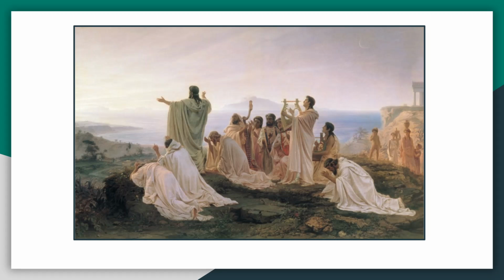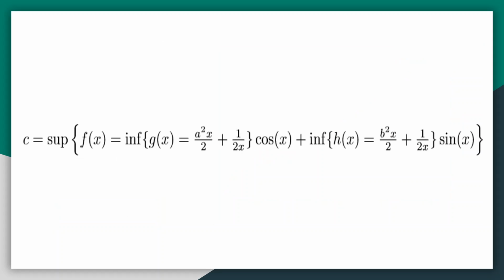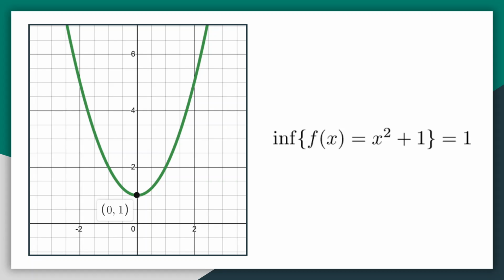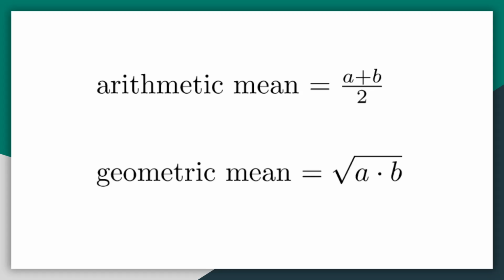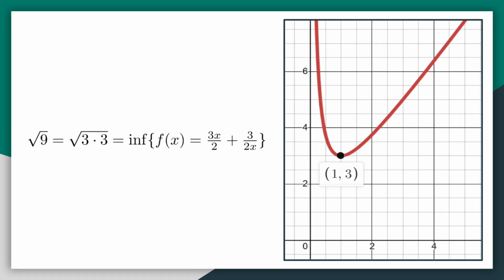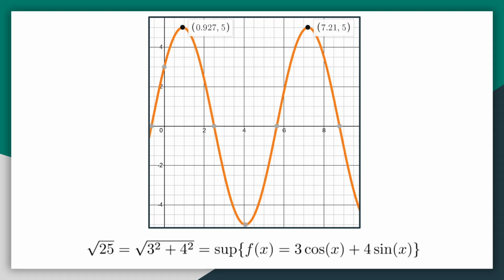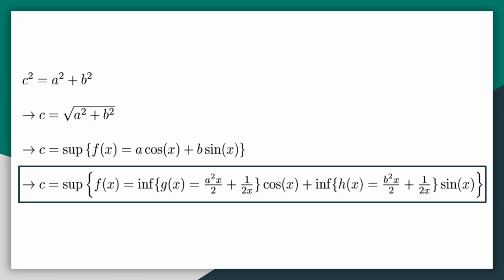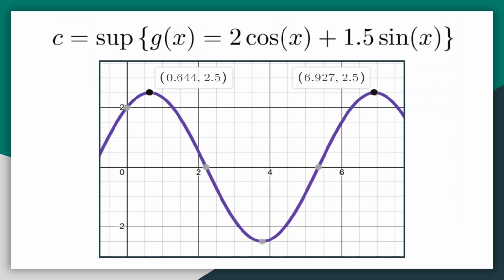09 01 Rose Pecha Kucha